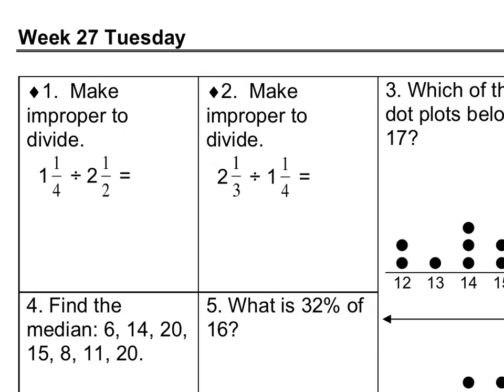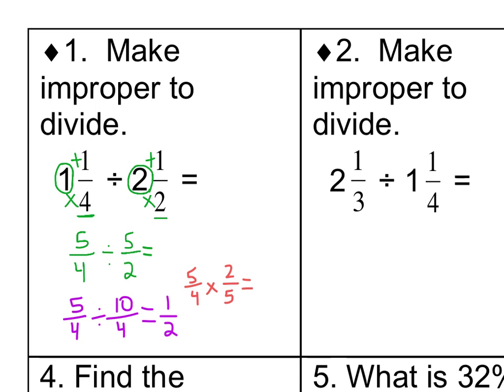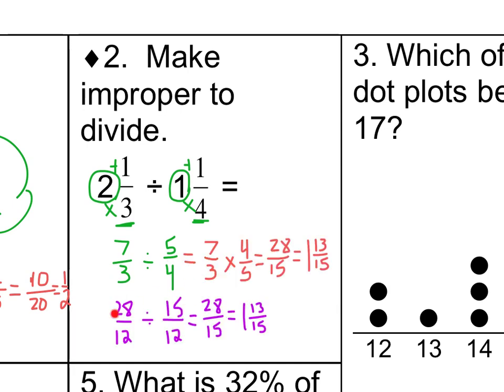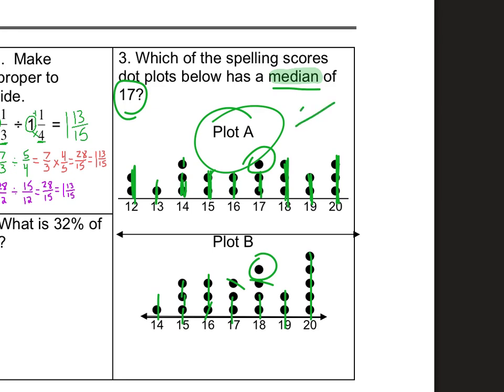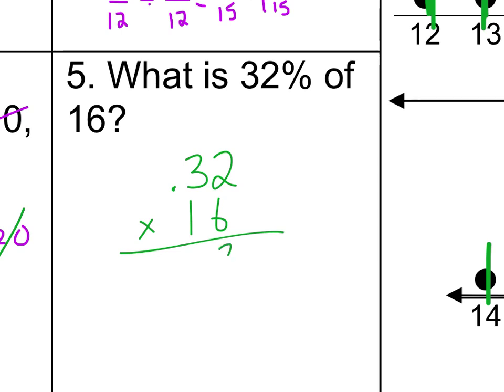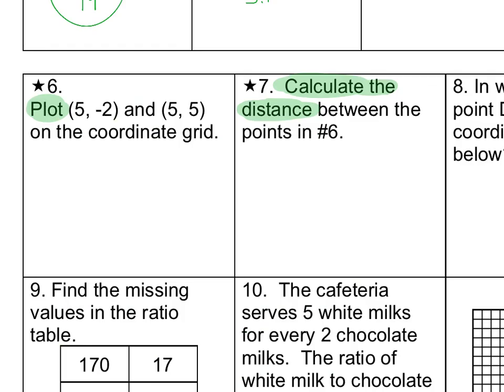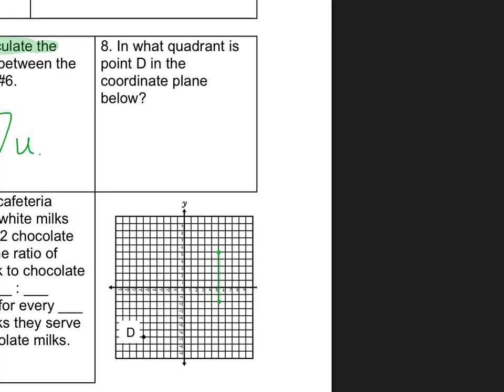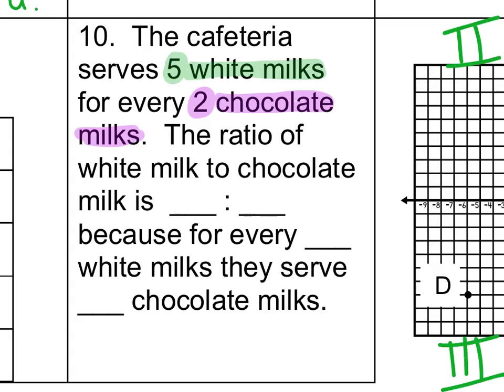Morning Work Tue. W27